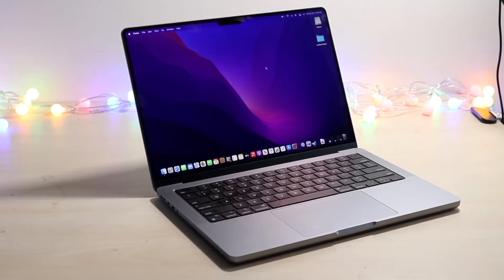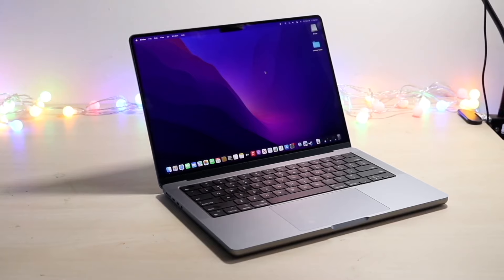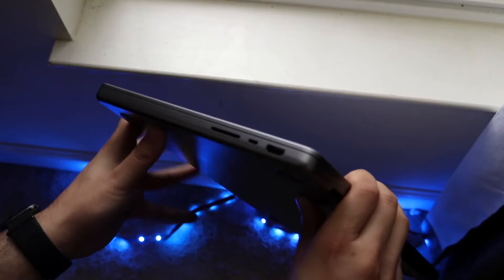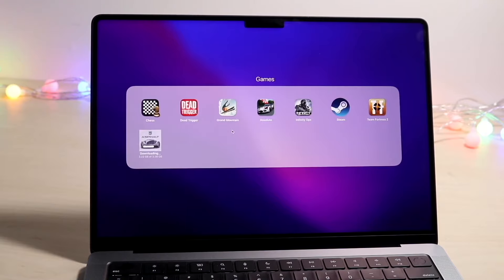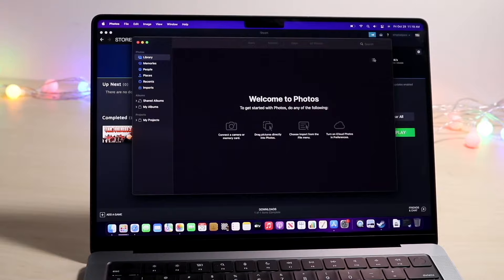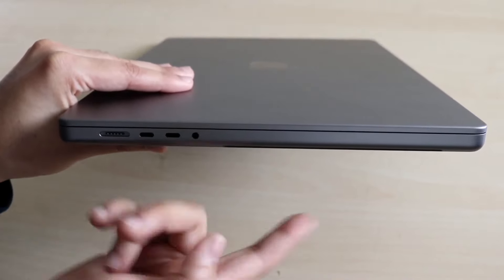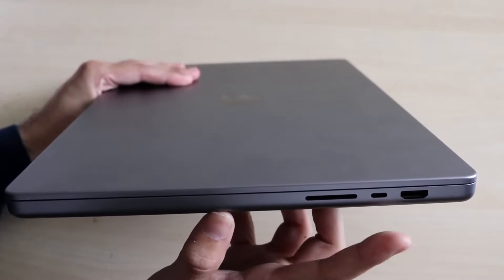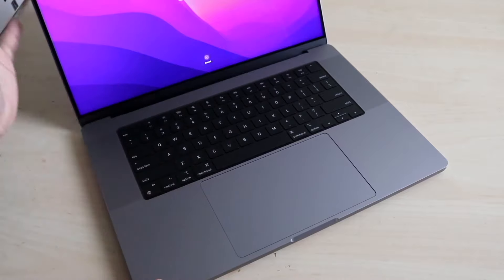How To FIX MacBook TrackPad Not Responding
Here is exactly How To FIX MacBook TrackPad Not Responding